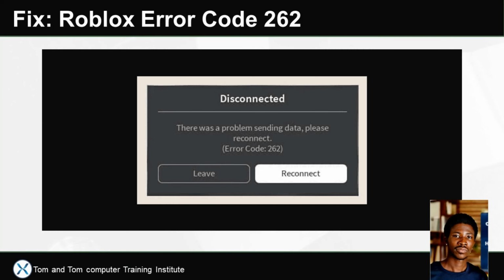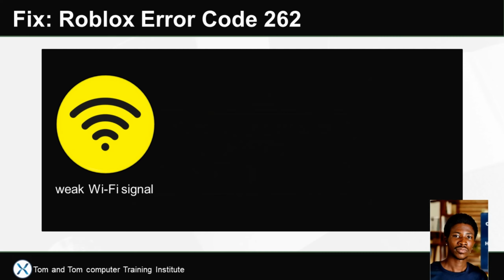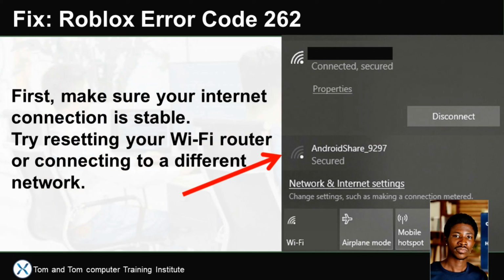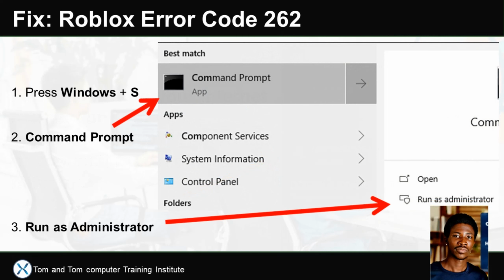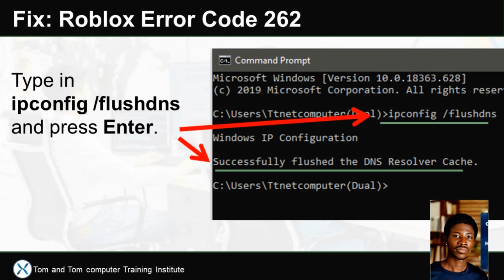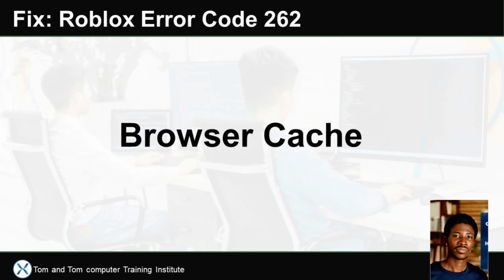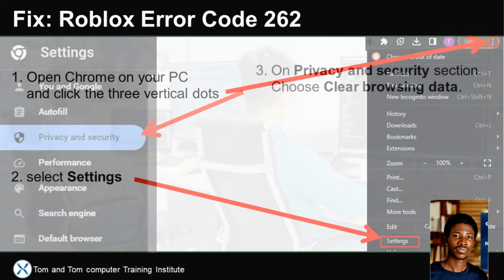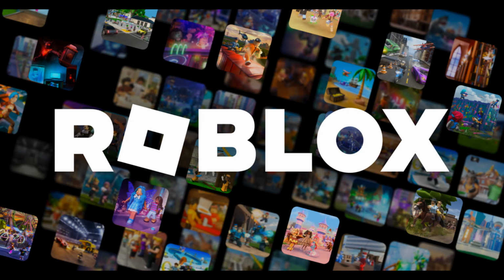How to Fix ROBLOX Error Code 262a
In this comprehensive tutorial, we will provide easy-to-follow instructions to fix Roblox Error Code 262. Our goal with this tutorial is to empower you with the knowledge and solutions needed to conquer this error and get back in the game.
Ensure smooth gameplay and bid farewell to Roblox Error Code 262 by watching this tutorial until the end. We are confident that our proven methods will help you overcome this issue effectively. Don't let a small error code hold you back from enjoying the vast world of Roblox!
Let's build a supportive community where we help each other overcome technical obstacles in the realm of online gaming.